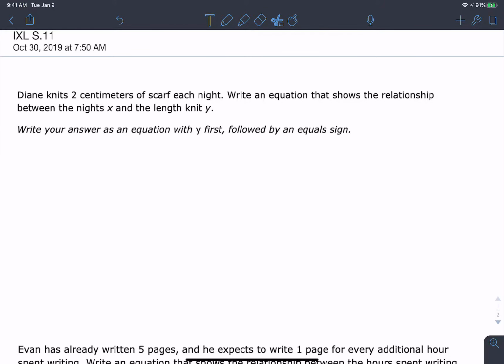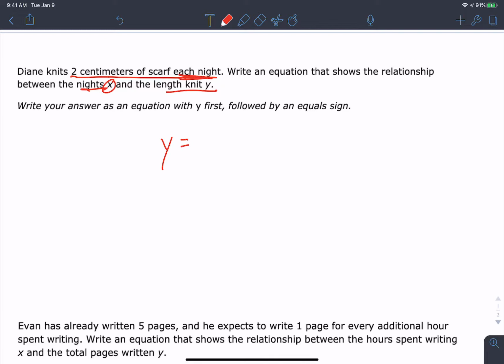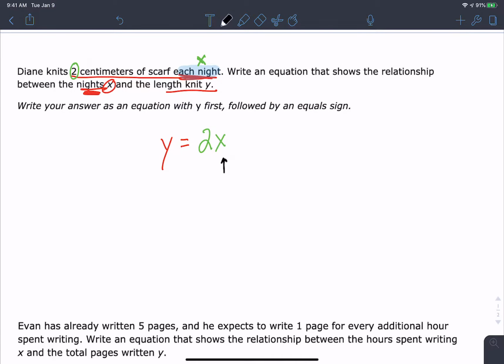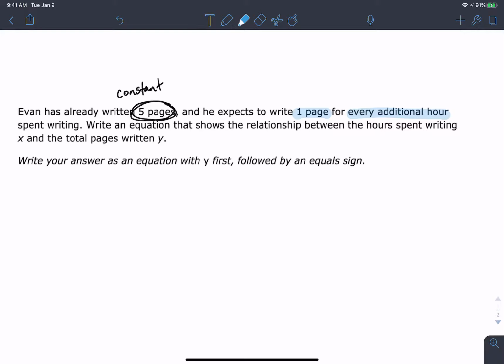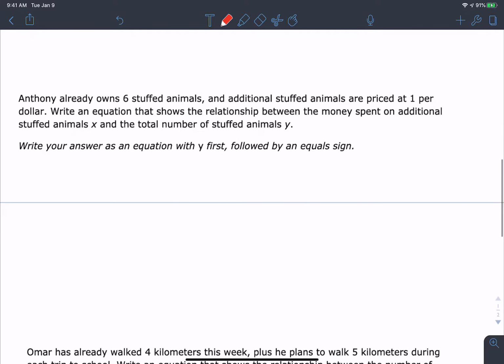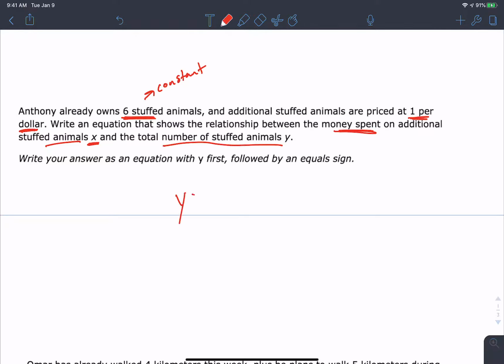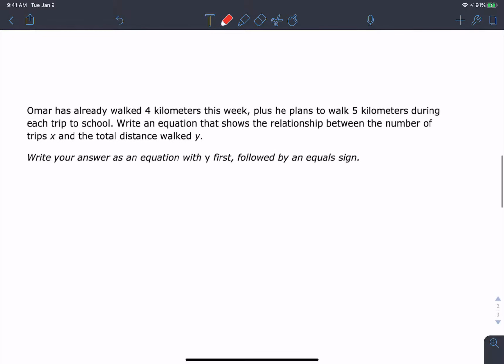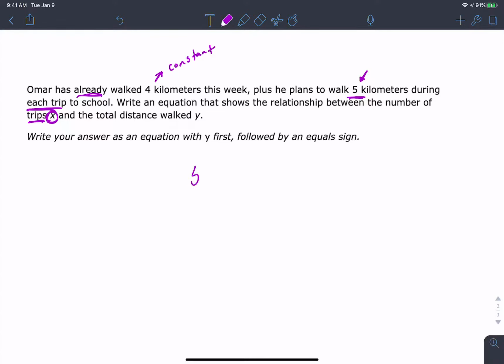IXL S 11